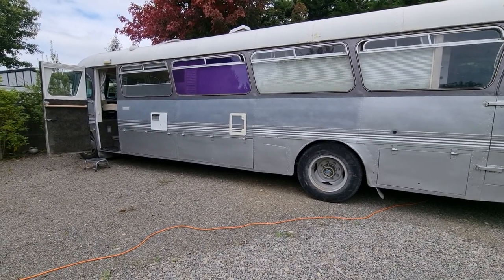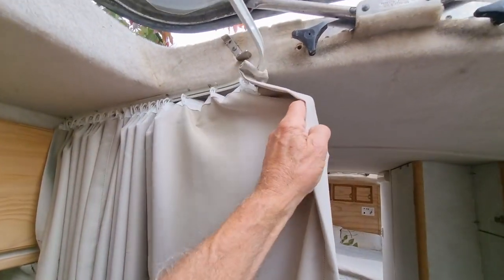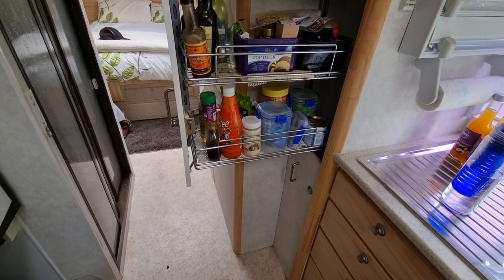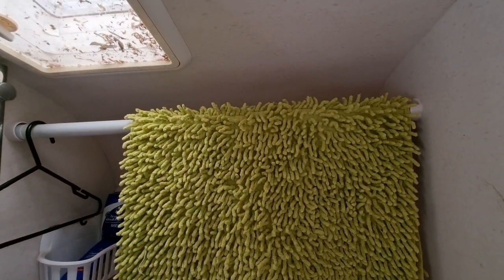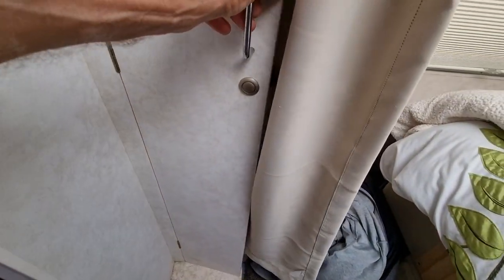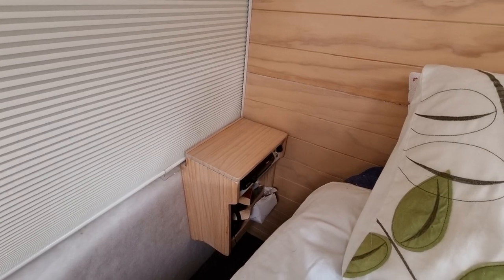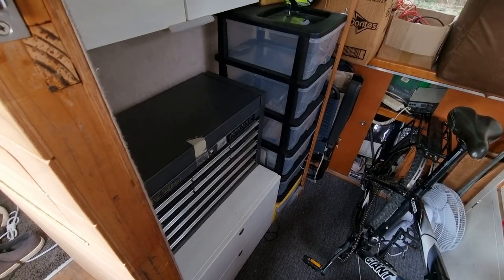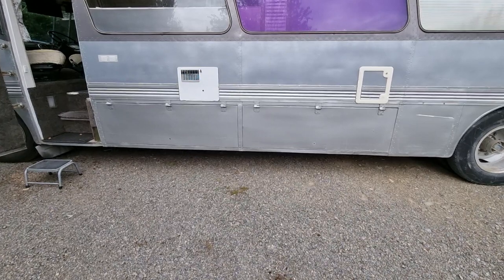Walk through Steve Brewsters Bedford SB3 Bus prior to his selling it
Uploaded 7th April 2022 by Adam Reeve